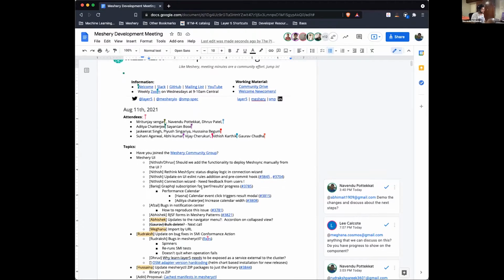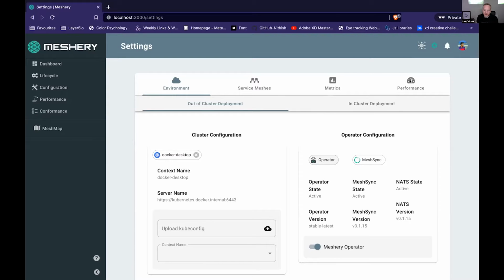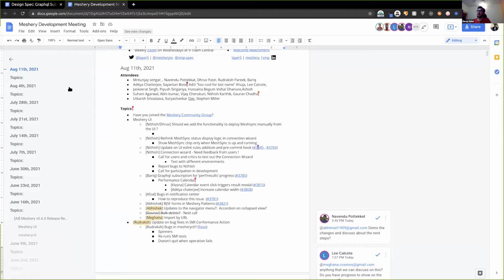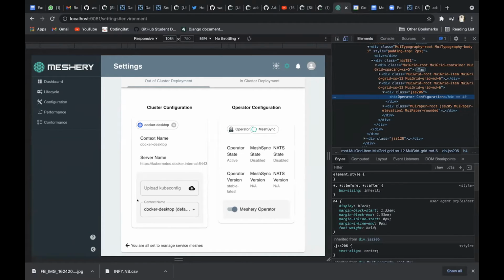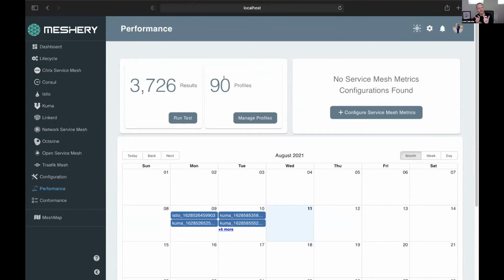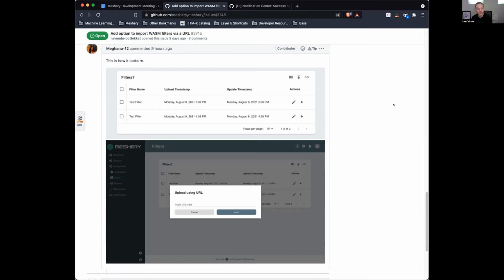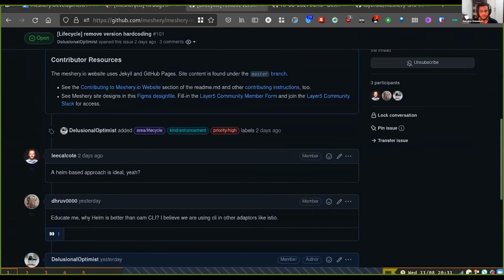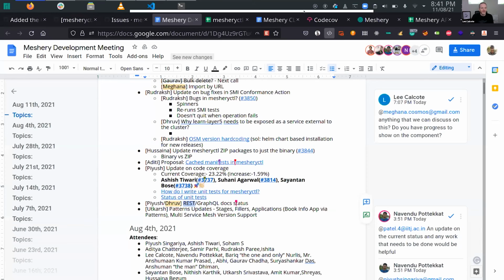Meshery Development Meeting (Aug 11th 2021)